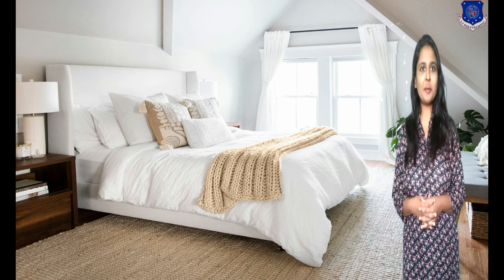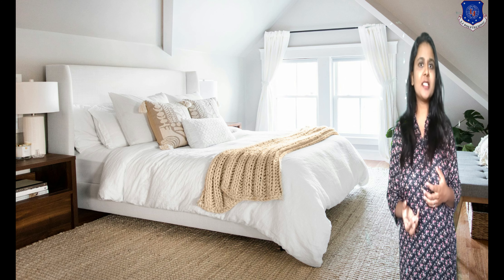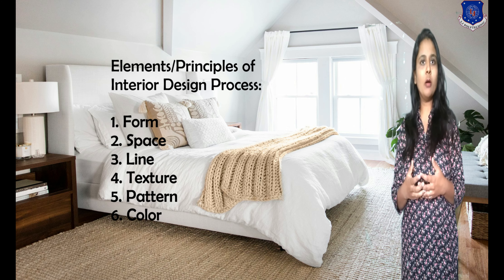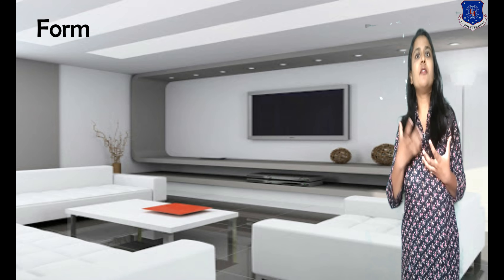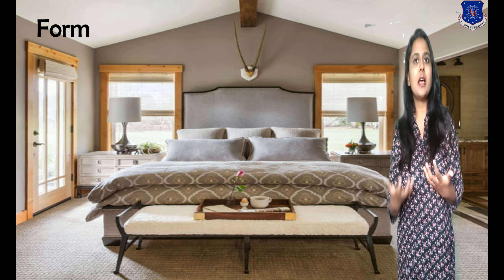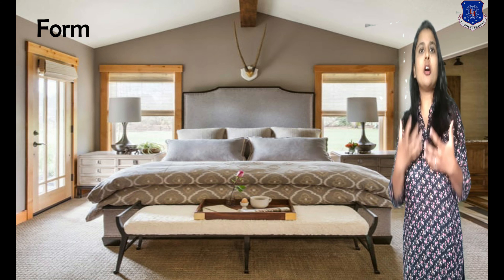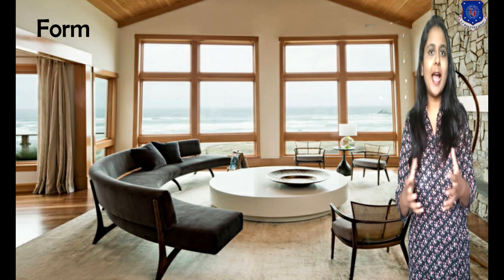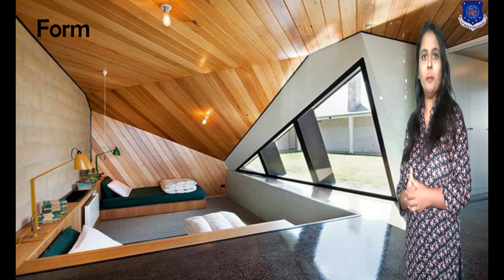Principles of Interior Design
There are various principles of Interior Design. Each principle with examples is discussed in this video.